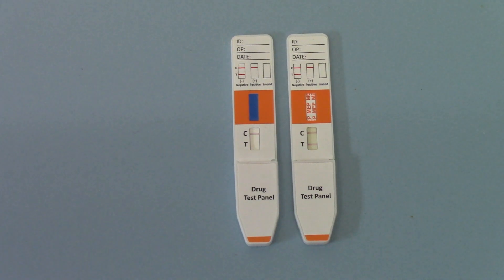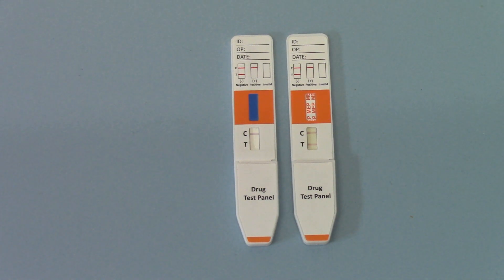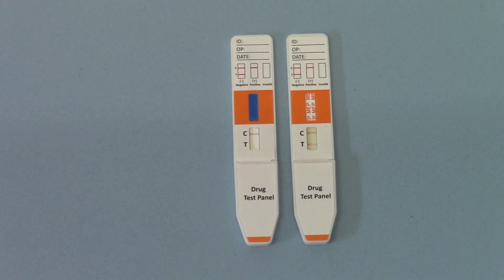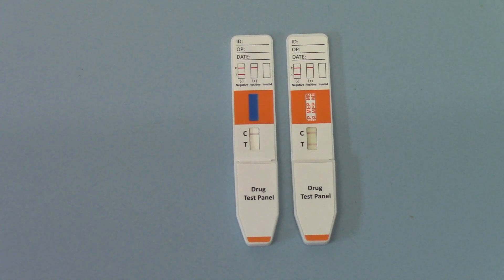Positive and negative drug test results. A guide to interpreting urine drug test kit results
This video shows examples of positive and negative drug tests. It looks at how the drug test kits work and how reliable they are in detecting drugs after use. The kits and information on drug testing issues, products and instructions provided